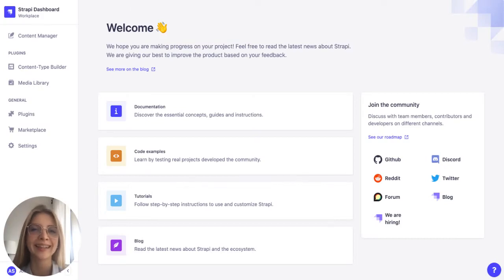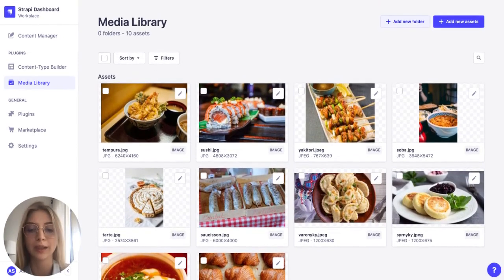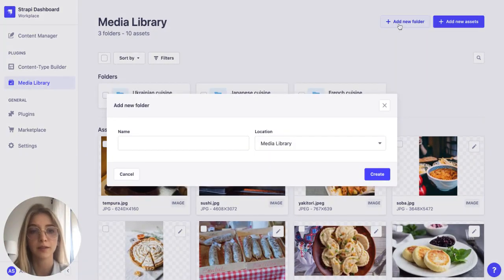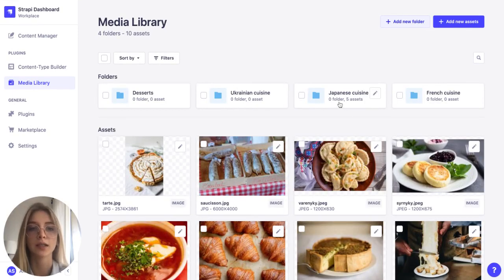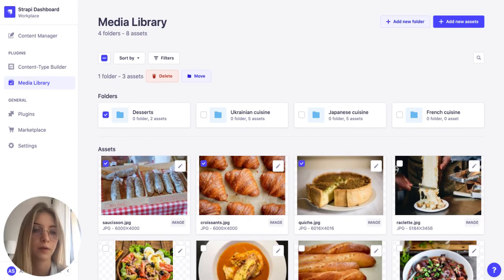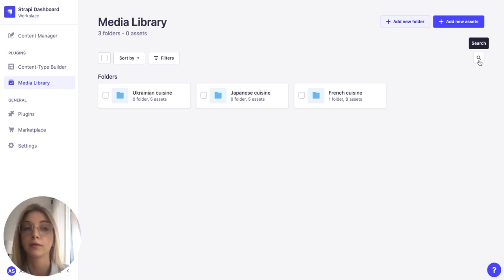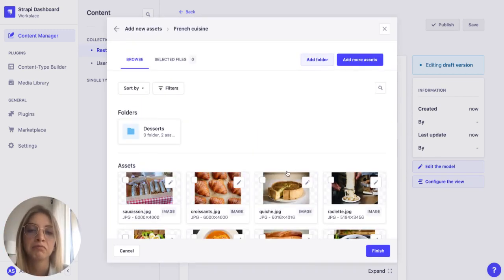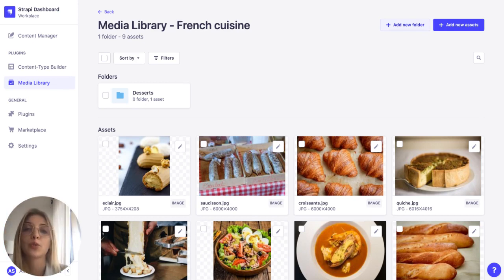How to use media library folders in Strapi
Media folders allow you to group assets and better organise your files.
This new feature is available in Strapi v4.3.
Read more about it in the blog post